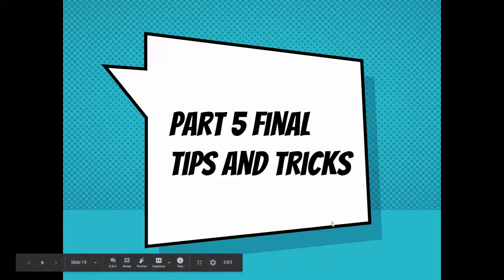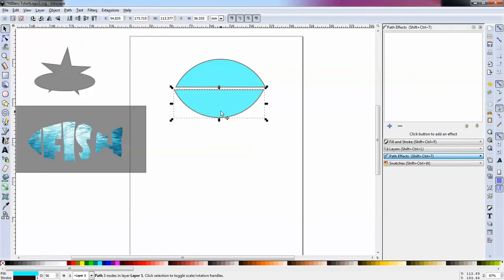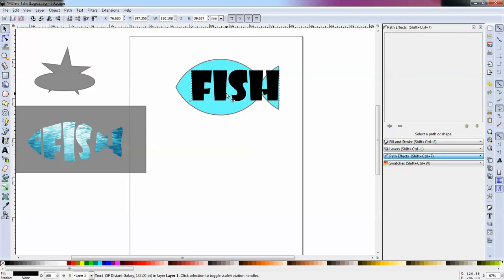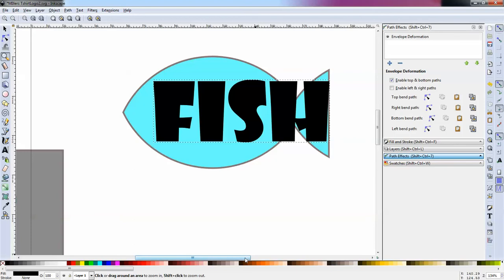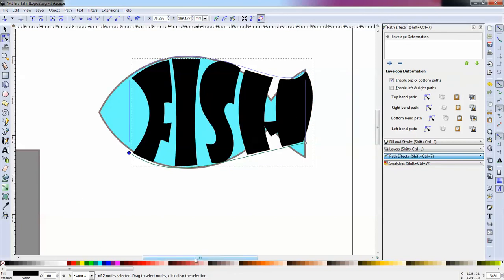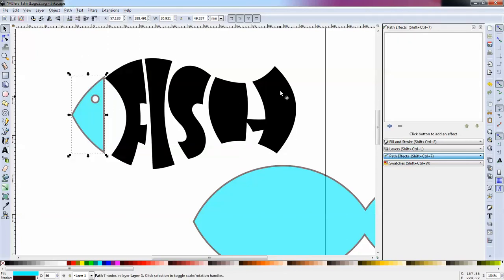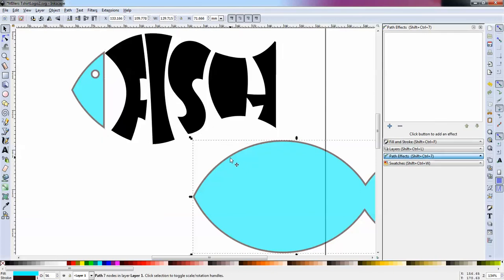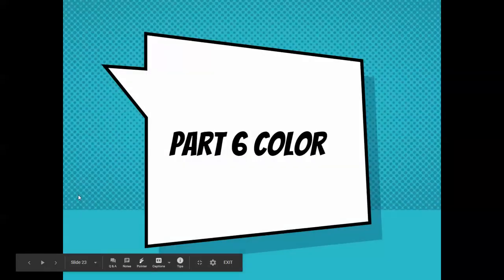T ShirtPt5 Envelope Deformation